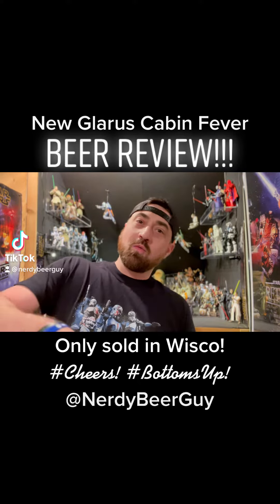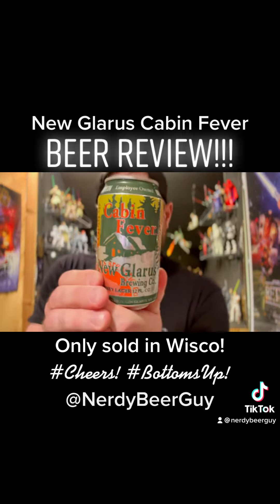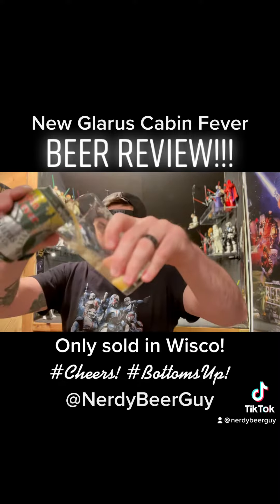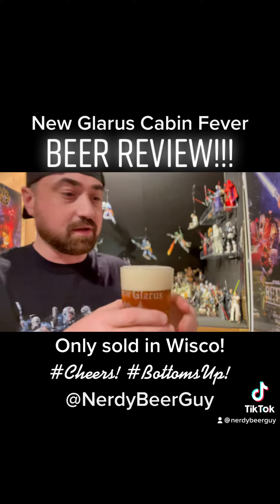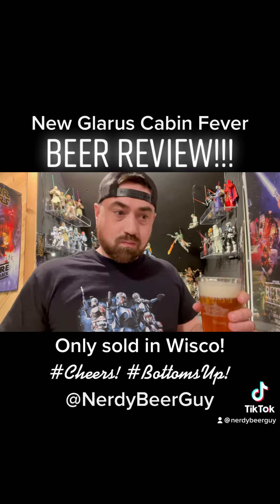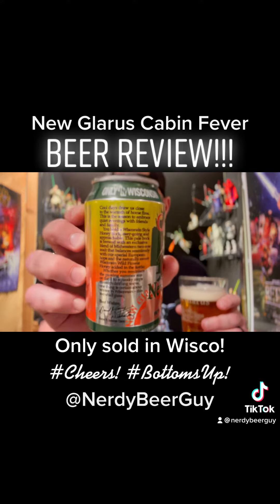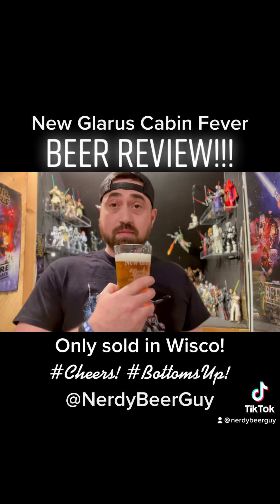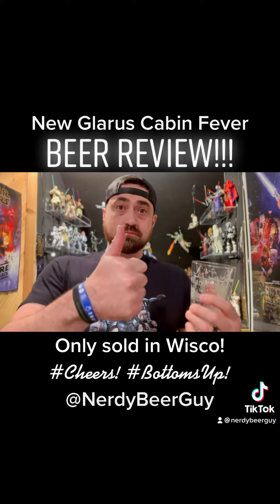New Glarus Brewery - Cabin Fever Beer Review